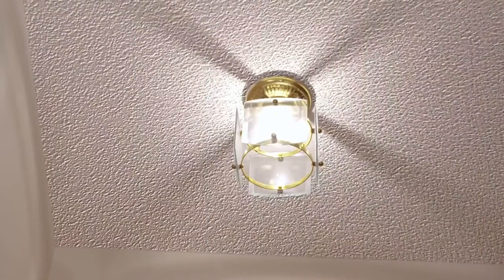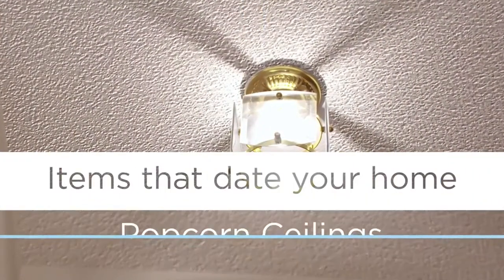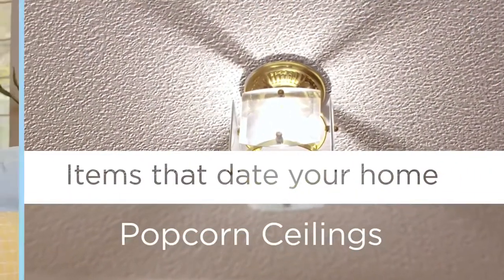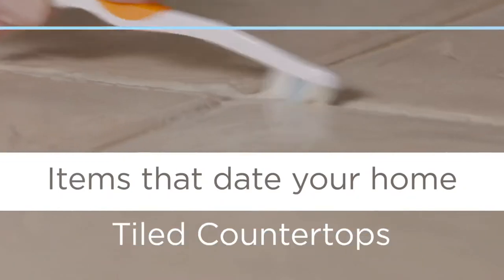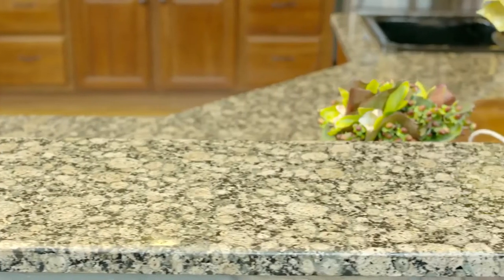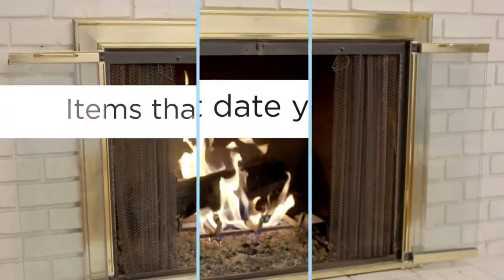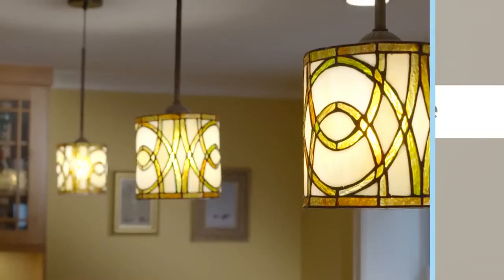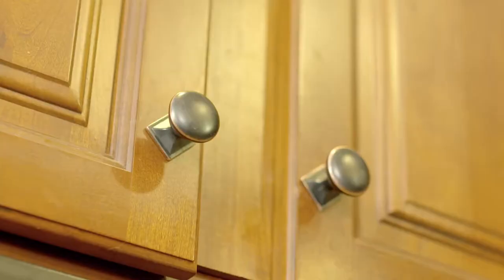Top Orlando Realtors Scott & Wes Garrison with ReMax | Own It! Features That Date Your Home